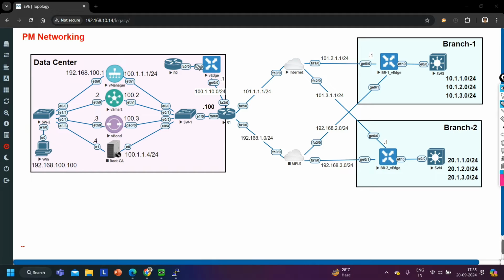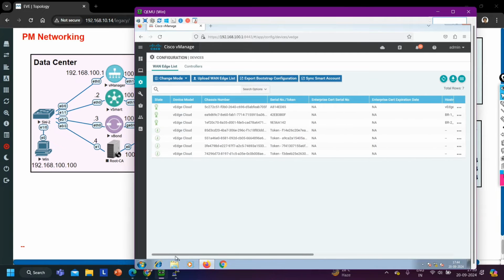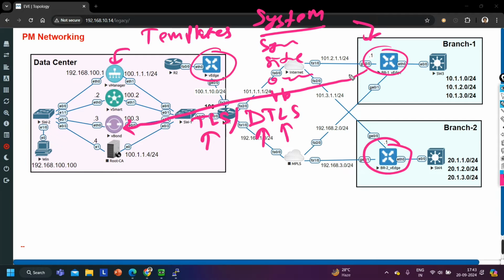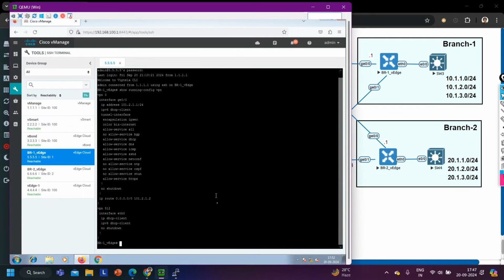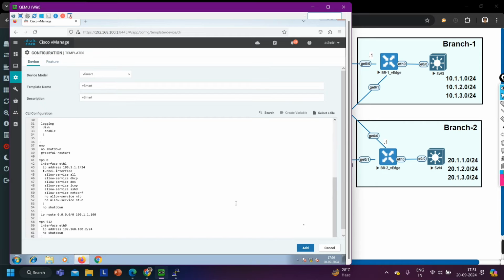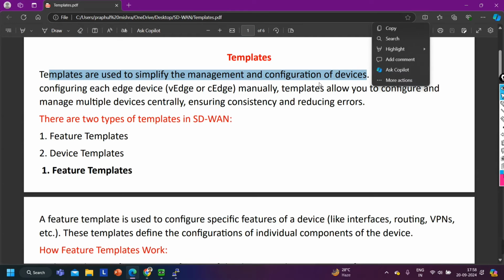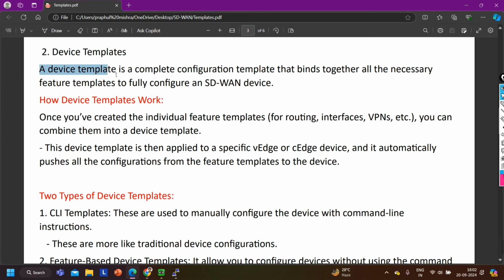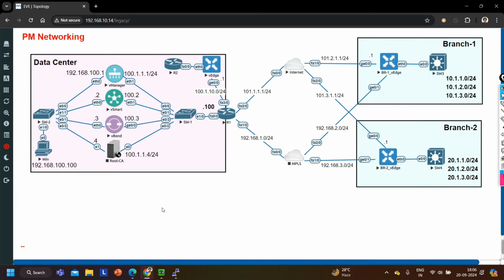Cisco Viptela SD-WAN Templates | What is Template and How It Works | SD-WAN By Praphul Mishra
Cisco Viptela SD-WAN Templates | What is Template and How It Works